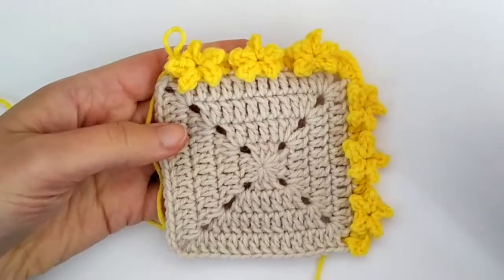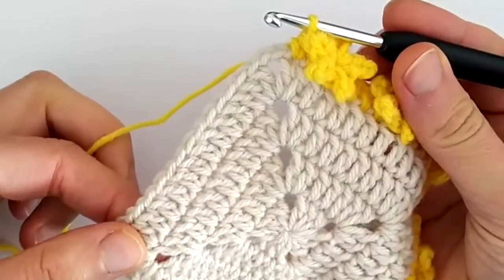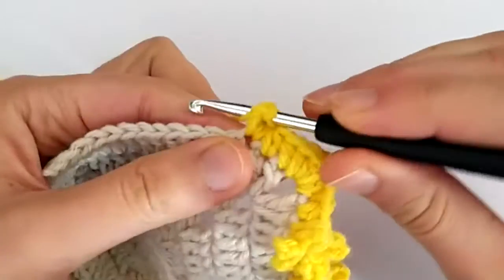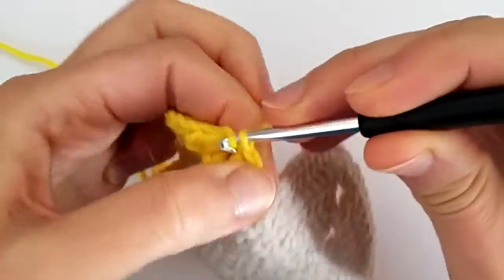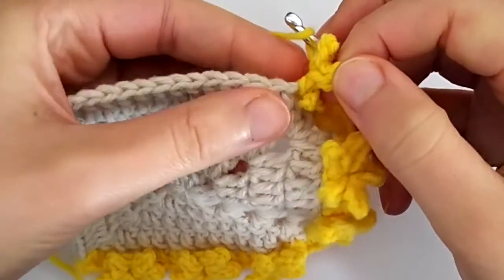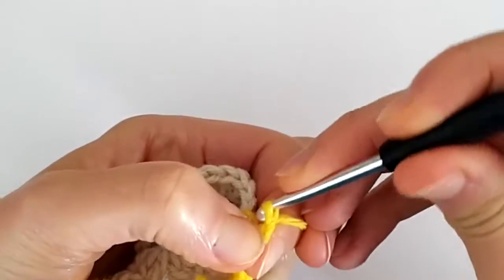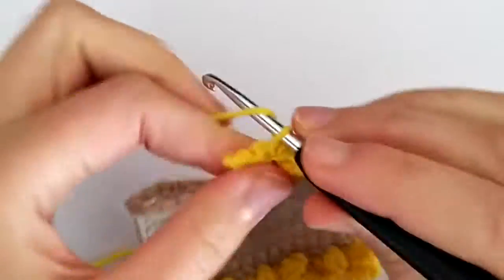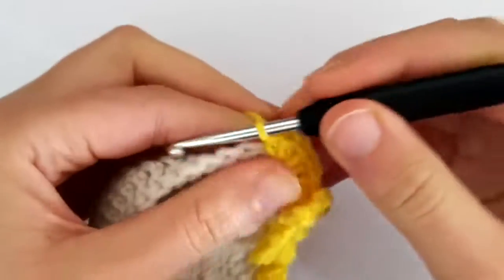How to Crochet a Little Stars Border / Edging - RaffamusaDesigns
This Little Stars Border is a cute and fun edging pattern for baby blankets, Christmas projects, 4th of July kind of makes, and so much more.
And for more simple borders in just 2 rows, you might want to look at these edging patterns